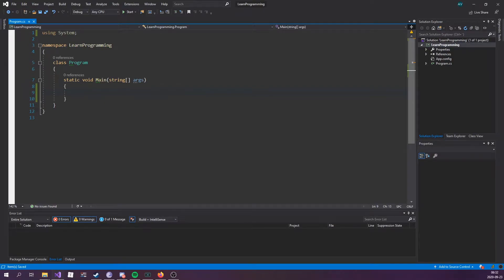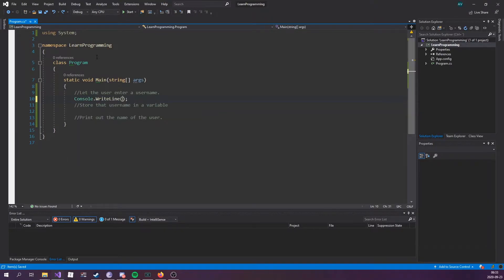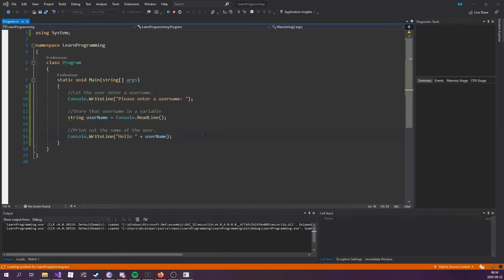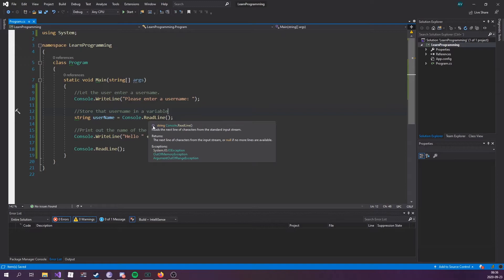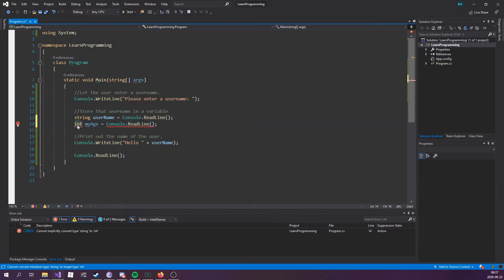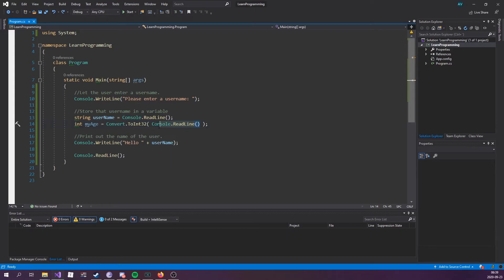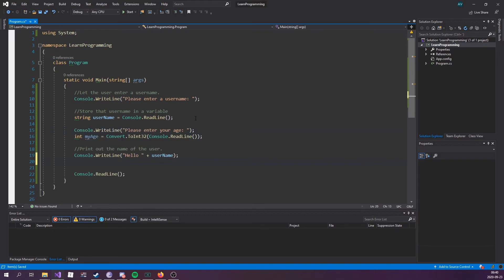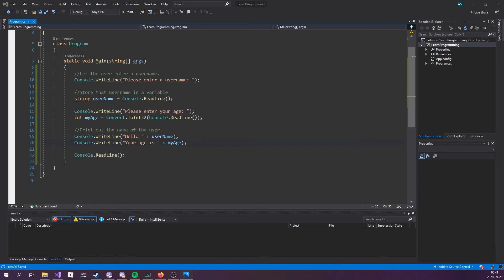How To Program In C# - User Input (E05)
How To Program In C# - User Input this episode will teach you as a beginner programmer what user input is like console.readline are how to write to the console using console writeline and what user input and output is used for in C# programming there are different ways of reading and writing output